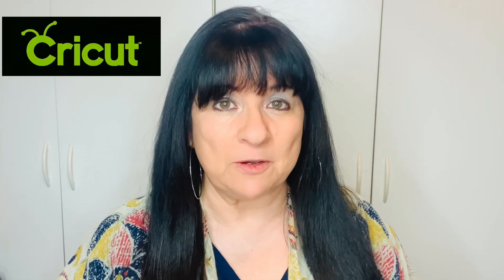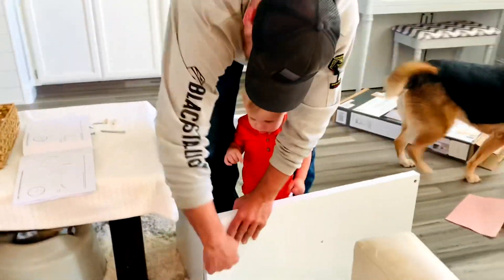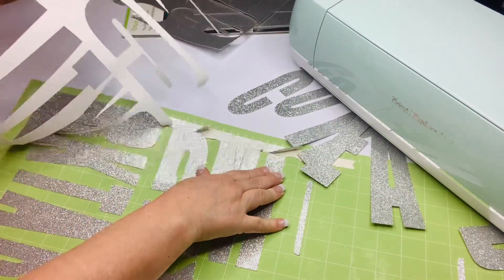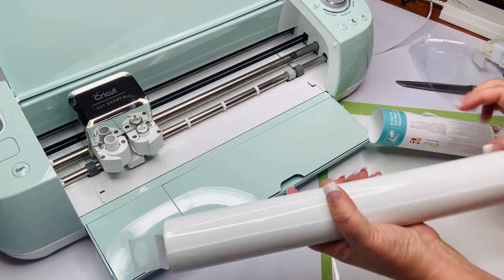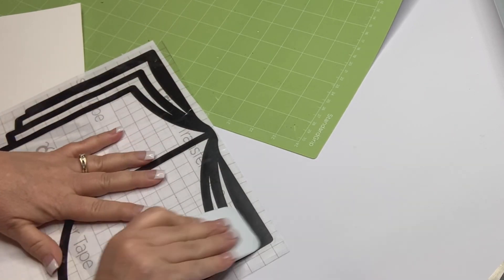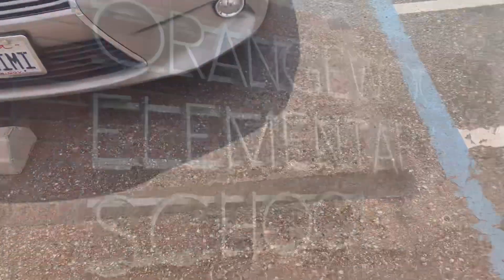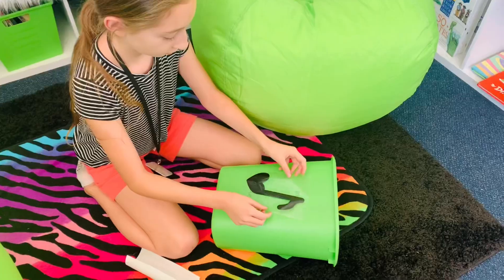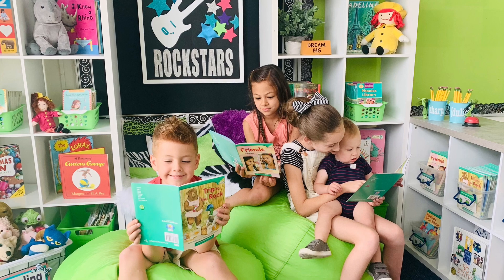ORGANIZATION IDEAS | CLASSROOM MAKEOVER | CRICUT GIVEAWAY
Hello, my amazing crafting family! I’ve got some everyday organization solutions as well as some fun decorating ideas that aren’t just for the classroom. They can be used in your own home for a playroom, bedroom, or if you’re homeschooling, there’s some fun stuff for you, too!! I really hope you enjoy this episode because we really put our heart and soul into making it!!
Xoxo
Wendy

OUR AMAZON STORE: (CORDLESS DRILL AND SANDER IS LISTED IN “TOOLS”)